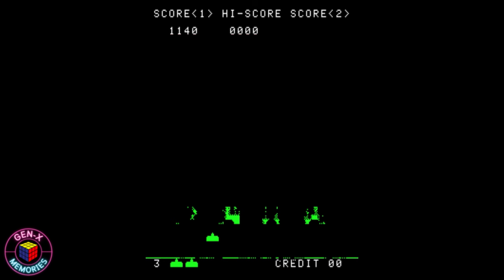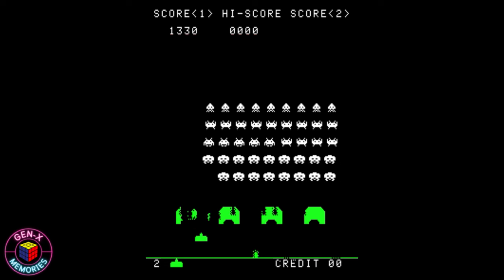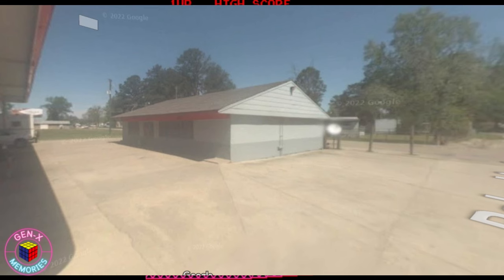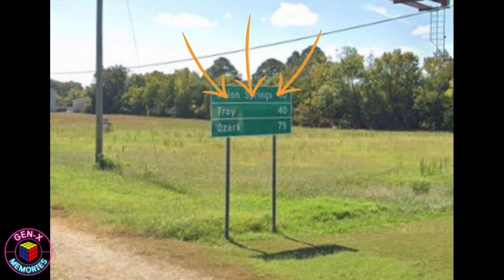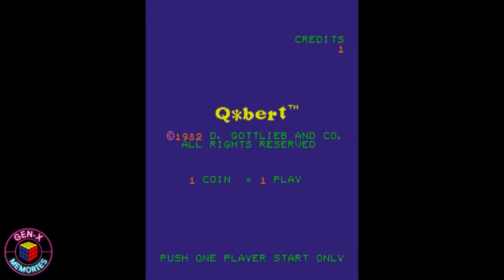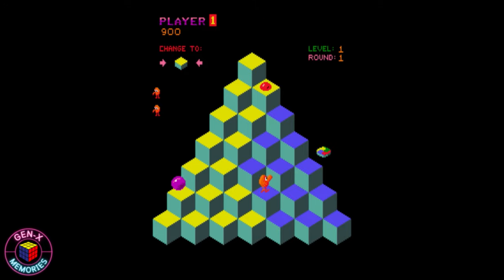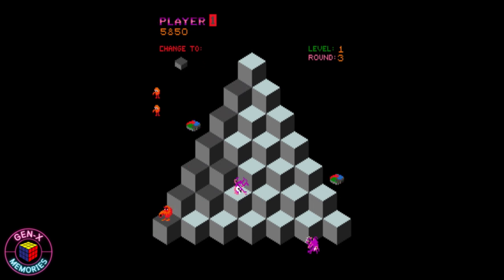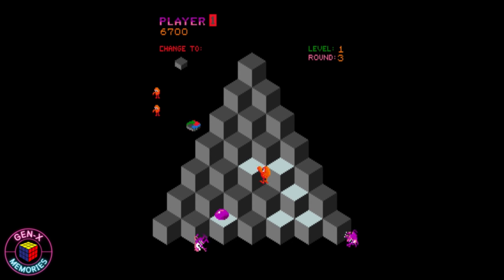These 5 arcade games are legendary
My first 5 favorite arcade games starting way back in 1977.